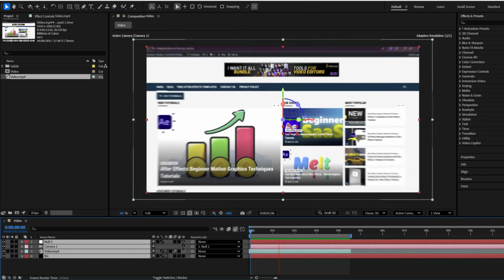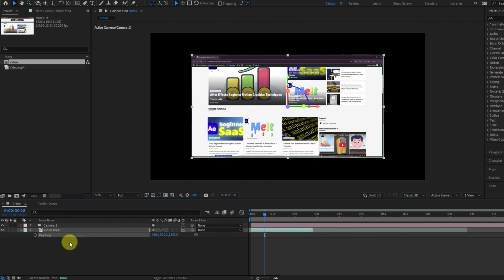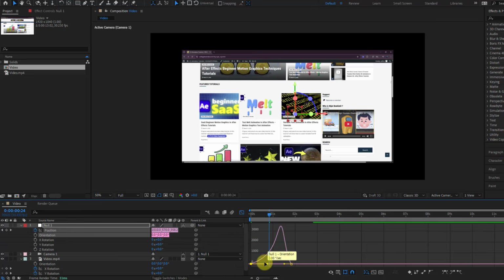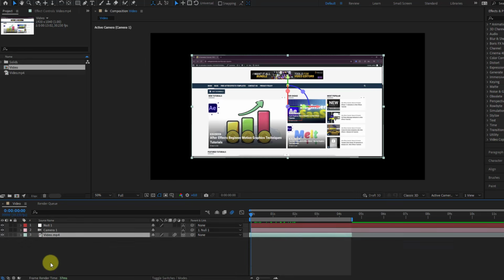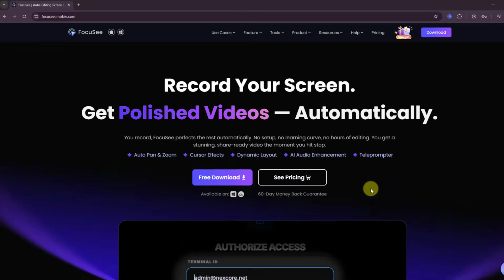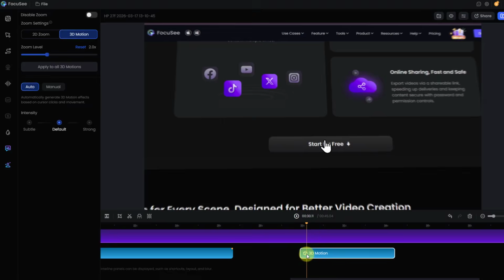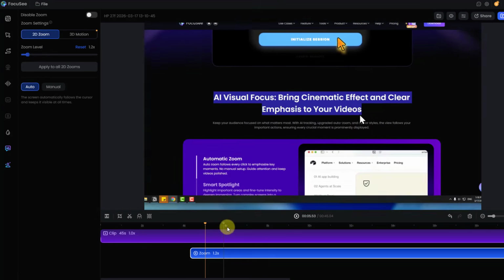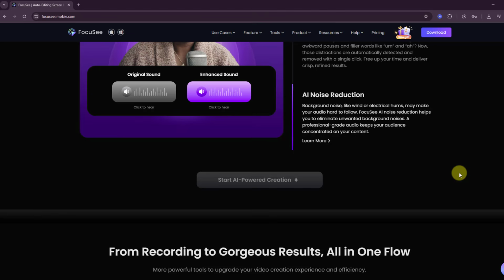3D Camera - Don’t Waste Time | After Effects vs FocuSee | Create Website Animations in Seconds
Creating smooth website presentations manually can take 20–30 minutes or even longer — especially when working with camera movements and zoom effects.
In this video, I compare two different approaches:
• After Effects (manual 3D camera setup)
• FocuSee (automatic 3D zoom effects)
You’ll see how you can create a similar website presentation in seconds using FocuSee, instead of spending time on complex setups.
This is a full workflow comparison — from creation time to final result.
If you want to speed up your process and simplify animation work, this video will help you a lot.
00:00 - Preview
00:17 - Create Web Site Presentation with After Effects
04:40 - FocuSee - Recording Screen
05:03 - Record Example Video Screencast
05:44 - FocuSee - 3D Zoom and Settings
07:55 - FocuSee - Other Settings
08:55 - FocuSee Official Website
09:13 - Outro